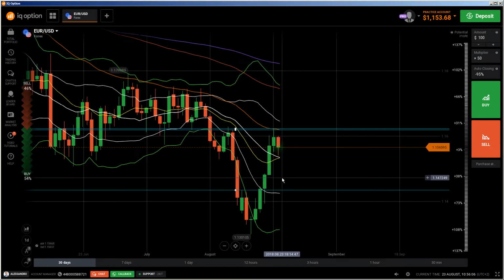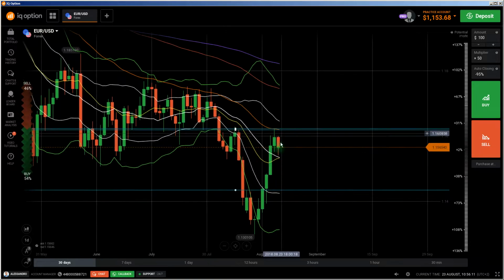📈 FOREX: Forex trading, forex trading strategies, learn to trade the market, forex trading school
What is 'Forex Trading Strategy' A forex trading strategy is a technique used by a forex trader to determine whether to buy or sell a currency pair at any given time. Forex trading strategies can be based on technical analysis, chart analysis or fundamental, news-based events. If you risk $1000, then you can make an average of $20,000 per year. If you risk $3000, then you can make an average of $60,000 per year. If you risk $5000, then you can make an average of $100,000 per year. This is the same strategy, same account size, and same trader.

A forex trading strategy is a technique used by a forex trader to determine whether to buy or sell a currency pair at any given time. Forex trading strategies can be based on technical analysis, chart analysis or fundamental, news-based events. Forex trading may make you rich if you are a hedge fund with deep pockets or an unusually skilled currency trader.

Yes, you can be a millionaire trading forex but it is not easy like you see on internet advertising and media. If you like to trade forex because you think you can be millionaire overnight or in a week or month please exit NOW because you will lose all your money and may also lose your t-shirt. Many of the most successful forex traders are right about the market's direction less than half the time. Since they practice good money management, they cut their losses quickly and let their profits run, so they are still profitable in their overall trading.

It is legal to trade Forex in South Africa as long as you abide by other financial laws such as money laundering and declaring taxes. There are brokers that are regulated by our own FSB and there are others that are regulated by other very diligent regulatory organizations around the world.

learn to trade the market

trading strategies
day trading strategies
day trader
technical analysis of stocks
swing trading
trade finance
day trading strategies
currency trading
day trader
online trade
money trade

currency exchange calculator
day trade